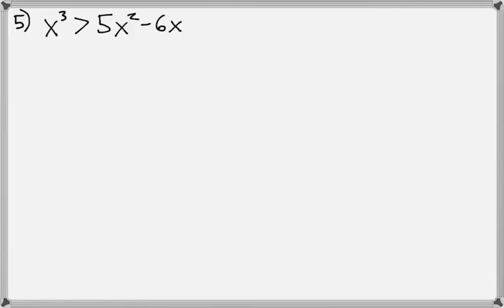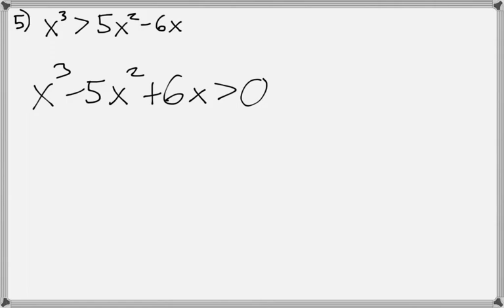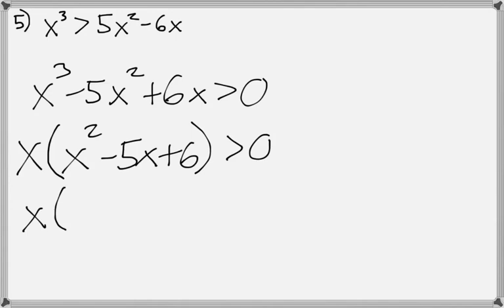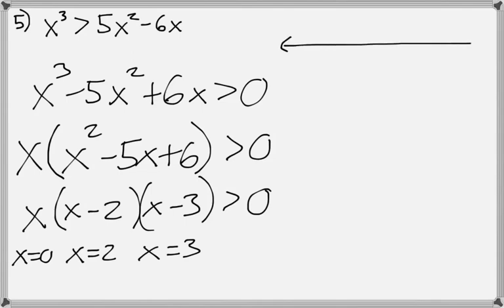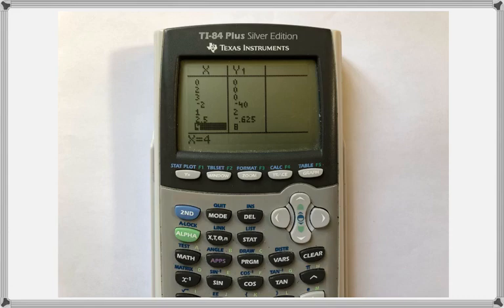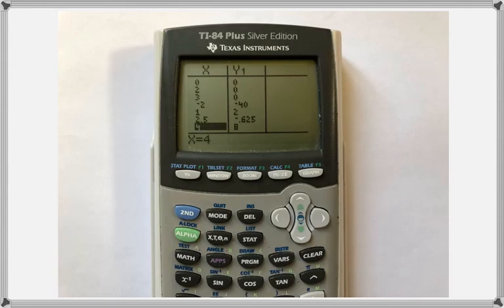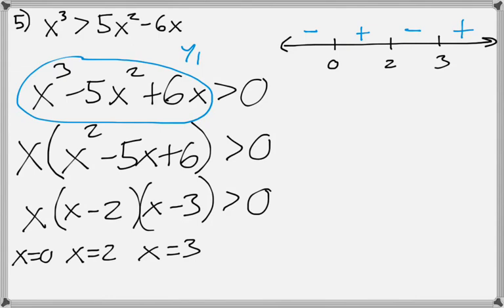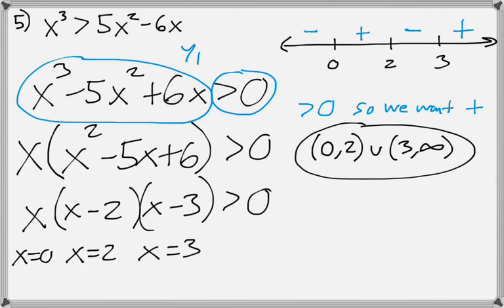Math 122 : 2.7 #5 (College Algebra Tutorial : Polynomial & Rational Inequalities)